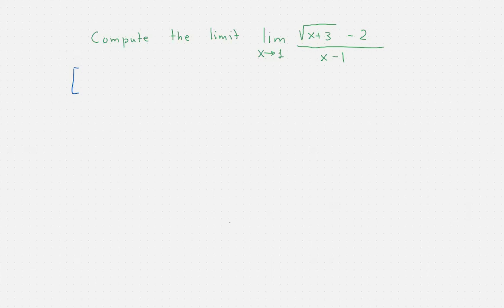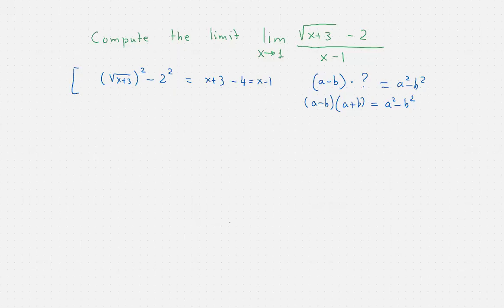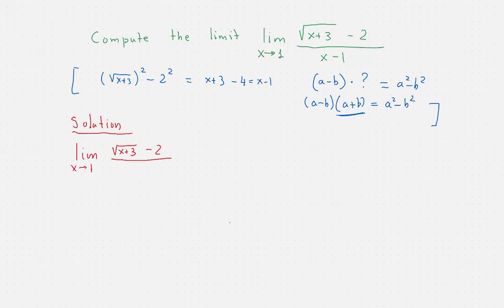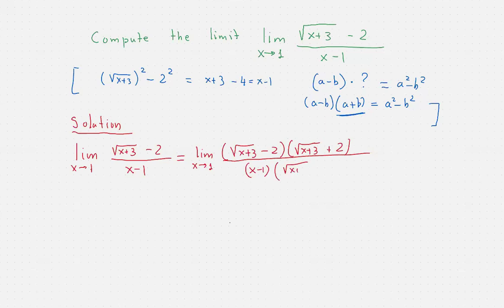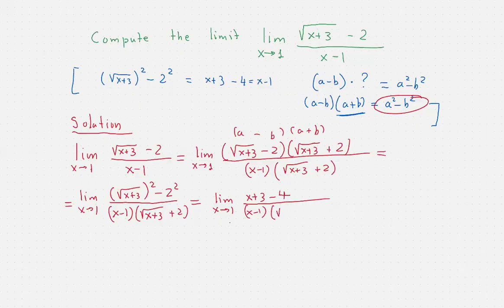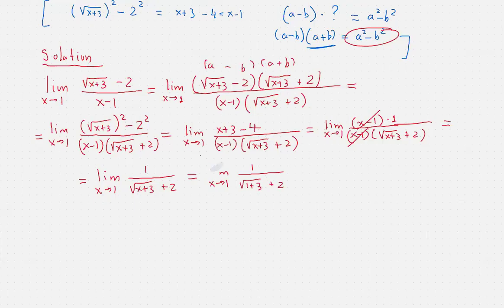Calculus for life sciences - Problem of the day - 24 - Conjugate Quantity Trick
In this video, we use the conjugate quantity trick in order to compute a certain limit.